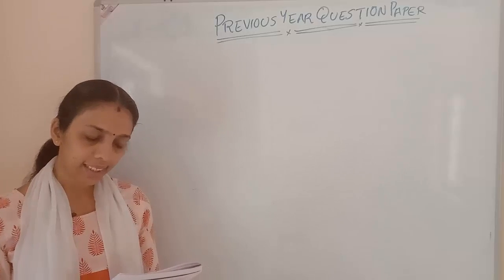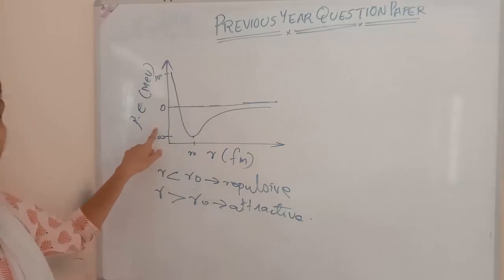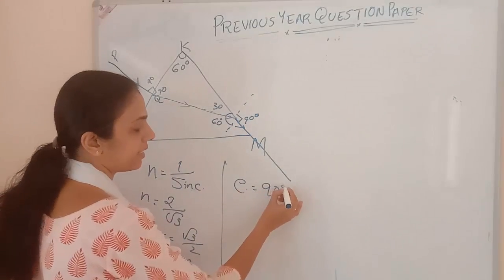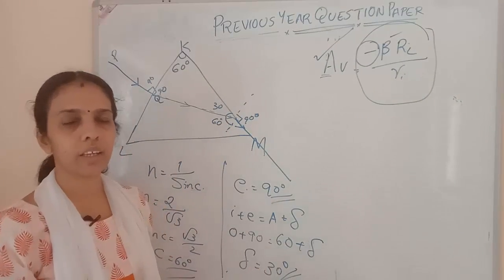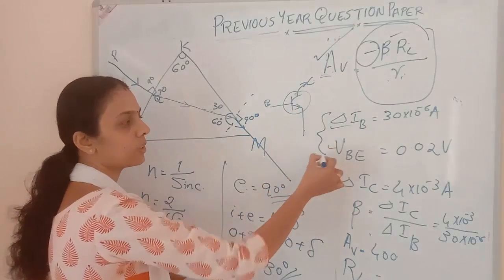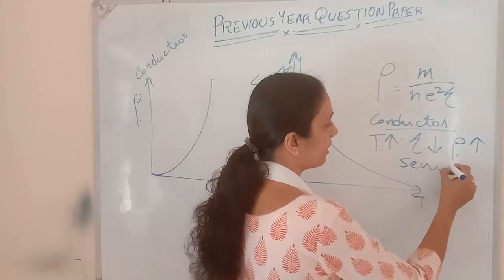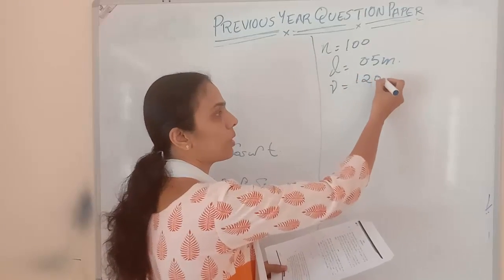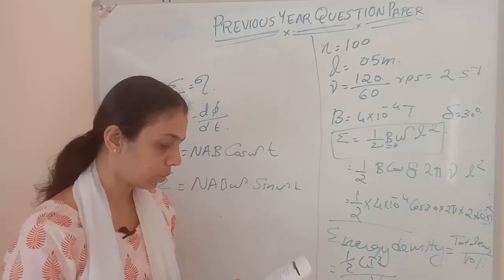CLASS 12 PREVIOUS YEAR QUESTION PAPER 2012 PART 3